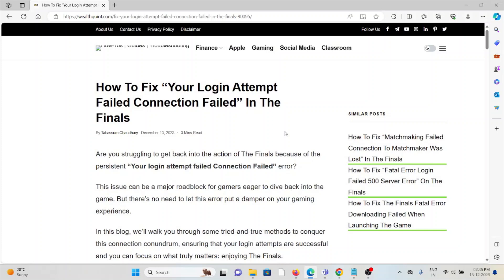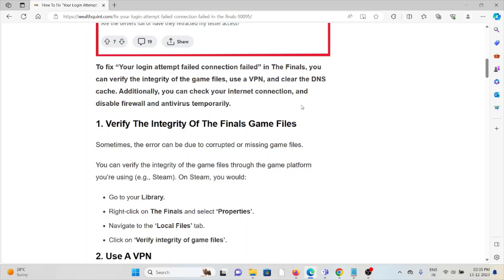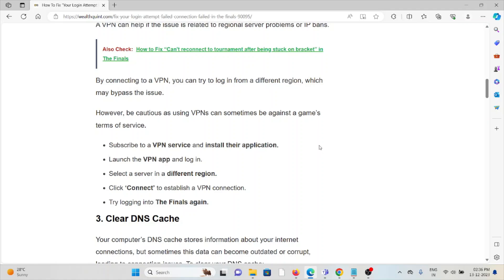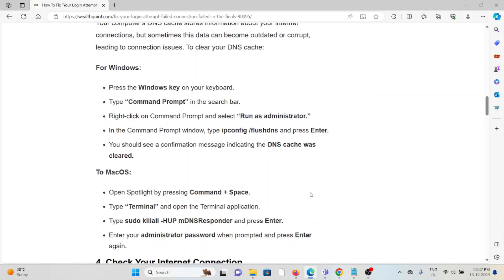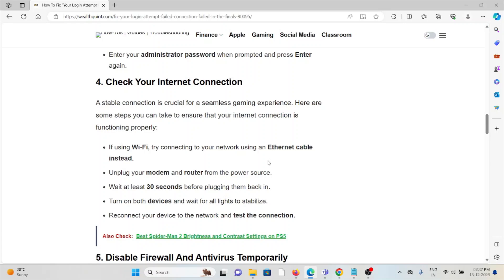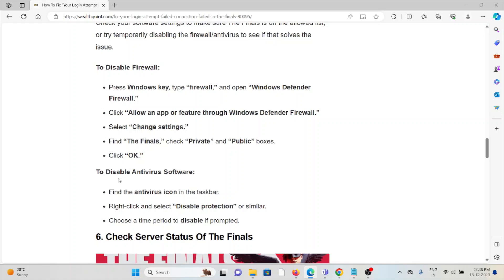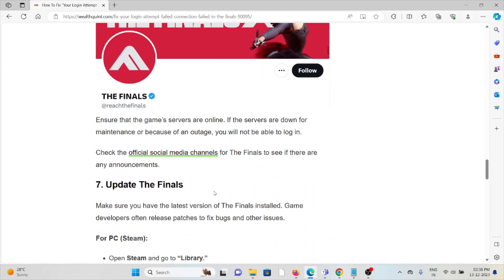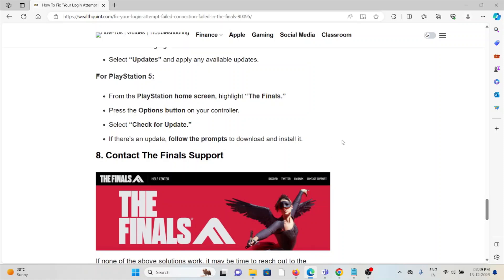How To Fix “Your Login Attempt Failed Connection Failed” In The Finals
Are you struggling to get back into the action of The Finals because of the persistent “Your login attempt failed Connection Failed” error?This issue can be a major roadblock for gamers eager to dive back into the game. But there’s no need to let this error put a damper on your gaming experience.In this blog, we’ll walk you through some tried-and-true methods to conquer this connection conundrum, ensuring that your login attempts are successful and you can focus on what truly matters: enjoying The Finals.

0:00 Introduction
0:30 Solution 1:Verify The Integrity Of The Finals Game Files
0:50 Solution 2:Use A VPN
1:20 Solution 3:Clear DNS Cache
2:08 Solution 4:Check Your Internet Connection
2:26 Solution 5:Disable Firewall And Antivirus Temporarily
3:15 Solution 6:Check Server Status Of The Finals
3:30 Solution 7:Update The Finals
3:45 Solution 8:Contact The Finals Support